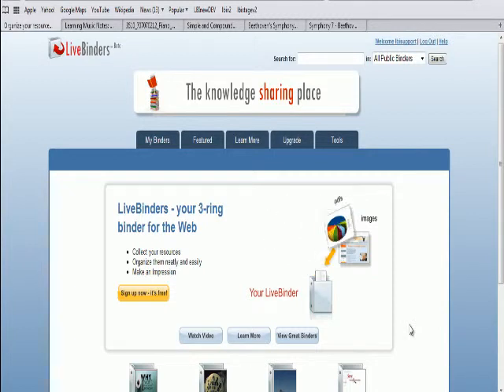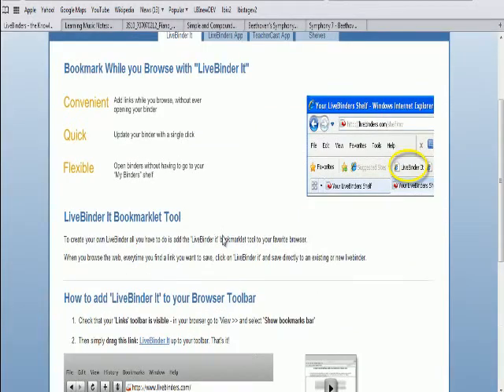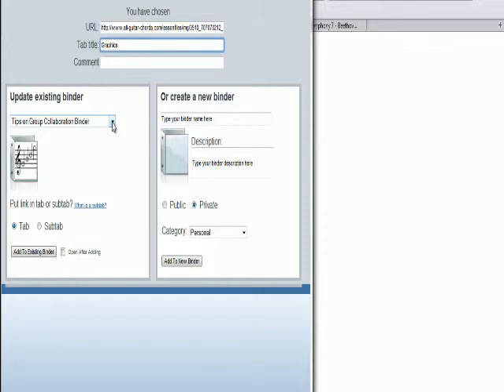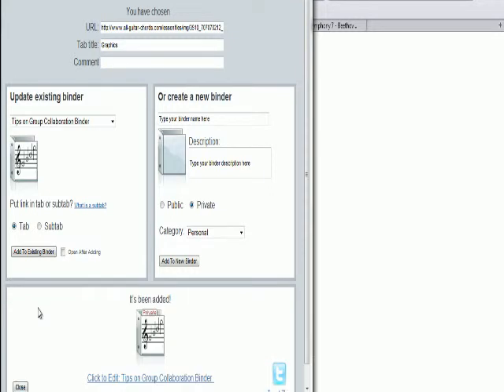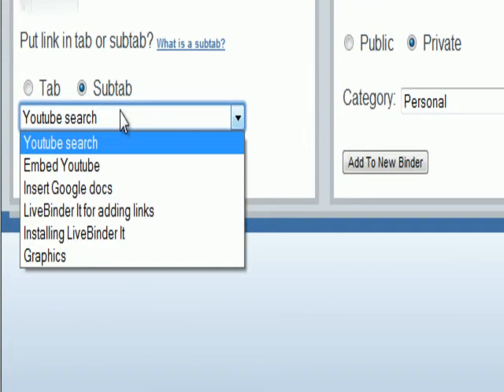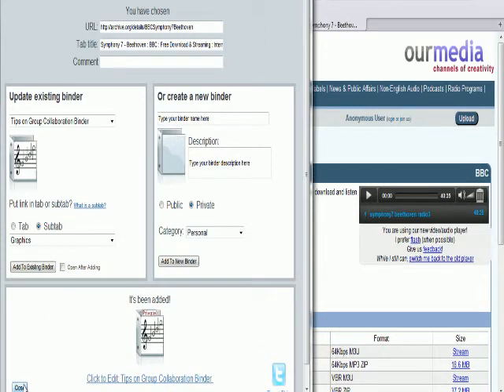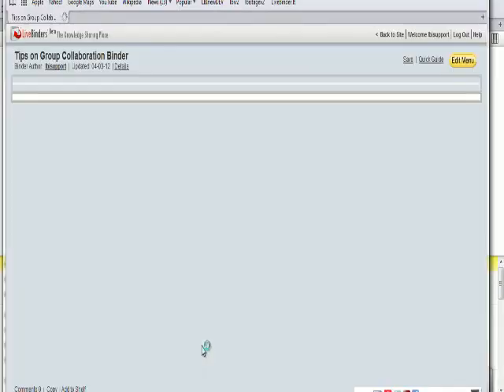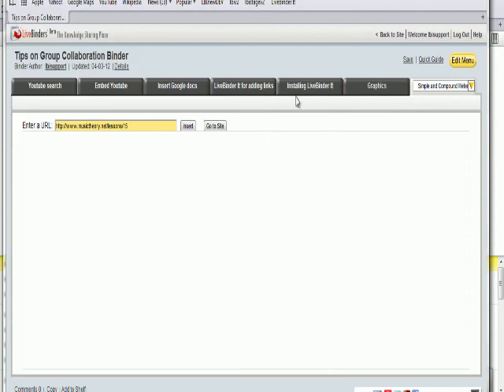Using LiveBinder It.avi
How using livebinder it can be used in group projects where more than one student is adding links to the same binder